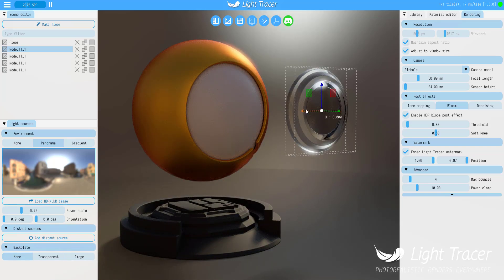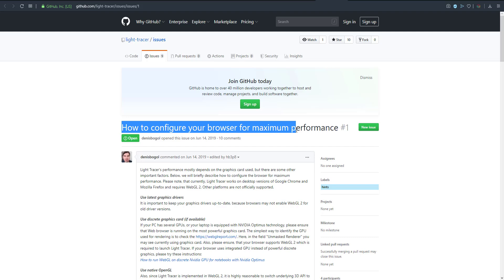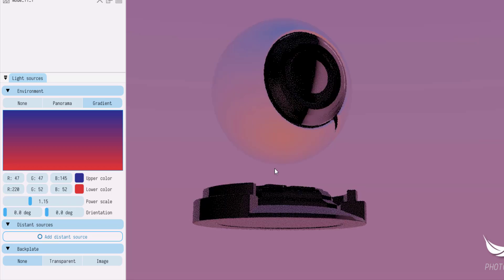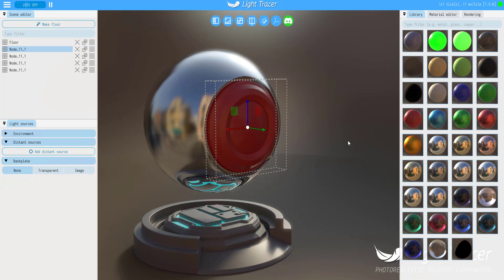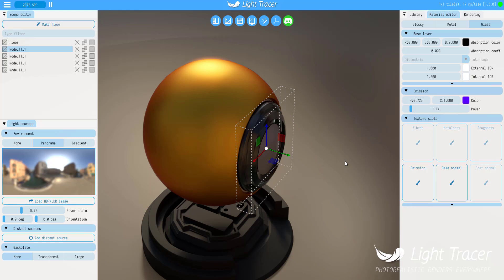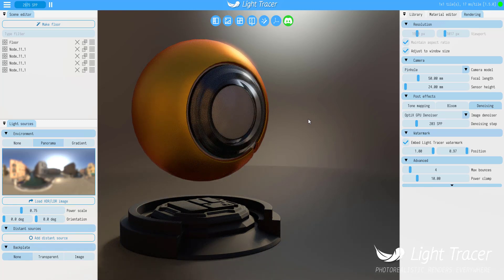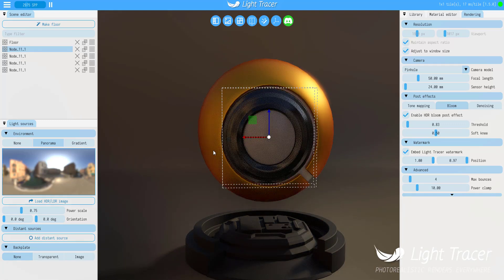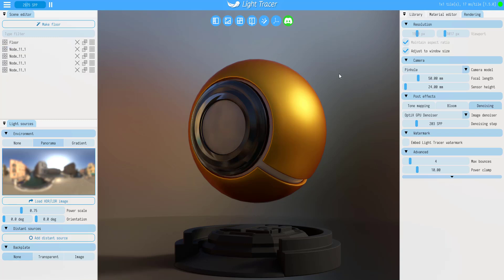LIGHT TRACER RENDER FOR DESKTOP - REVIEW/WALKTHROUGH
The Light Engine technology provides you with everything you need to create photorealistic renderings interactively, in both desktop Web browsers and Windows application.
Today we take a look at the desktop version of the light tracer engine.

Links:
LIGHT TRACER

LIGHT TRACER - GPU RENDERER FOR THE WEB - FULL TUTORIAL /WALK-THROUGH